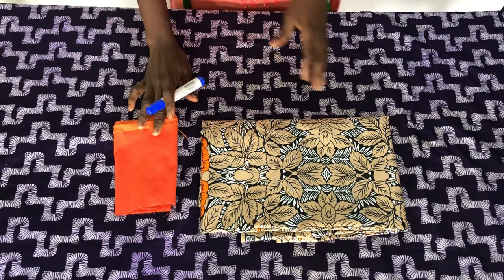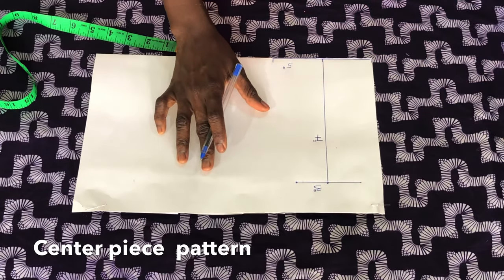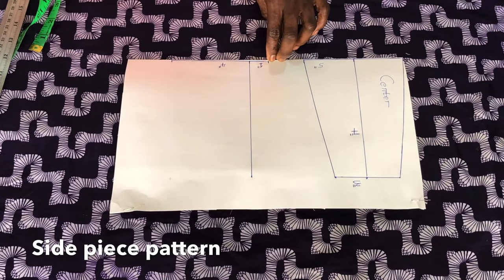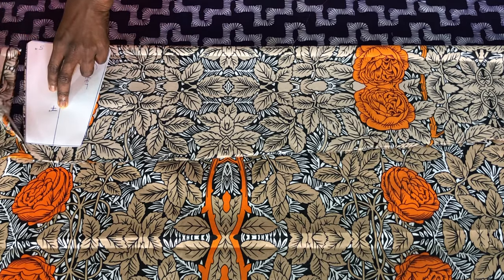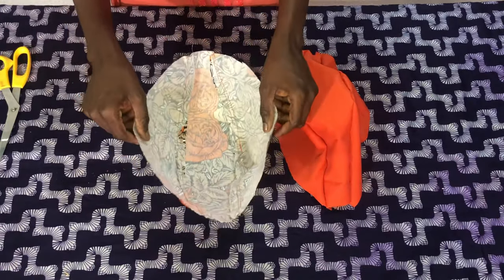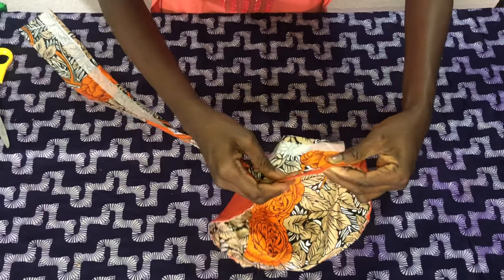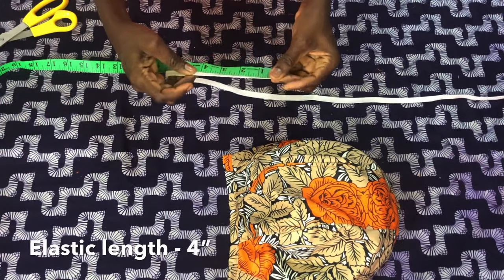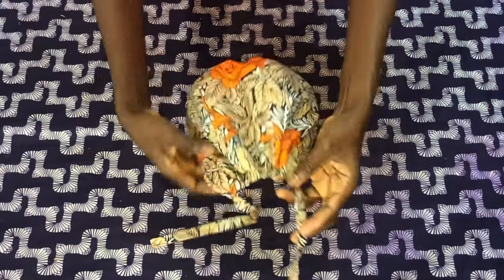How to make a Surgical Scrub Cap (so simple)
Free easy long hair or short hair , male or female scrub cap

Standard Measurement ( one size fit)

This video includes details on how to create your own pattern. and sewing tutorial

The good news is that in this video i worked with a standard measurement for both male and female to fit all sizes.

Material :
- 1/2 yard cotton fabric (printed or plain)
- Paper stay
- Sheet of paper, thread, fabric pins, scissors.
- 3”(length) elastic and small safety pin
- Sewing machine, iron.